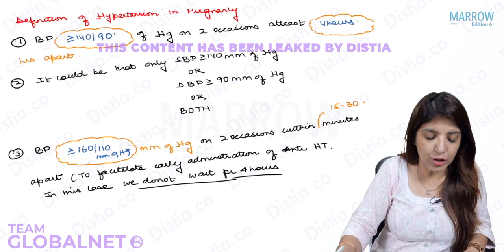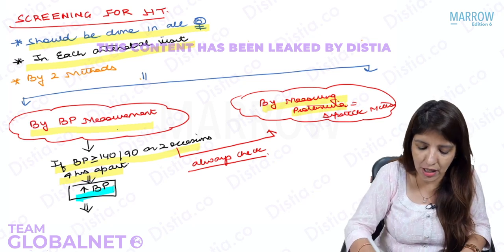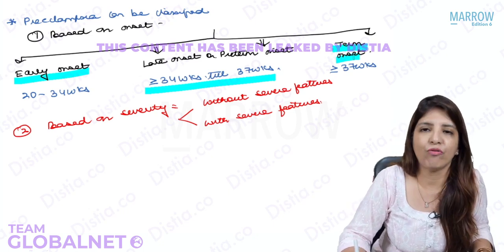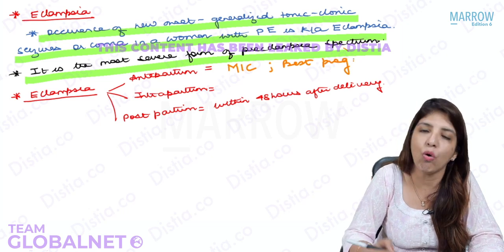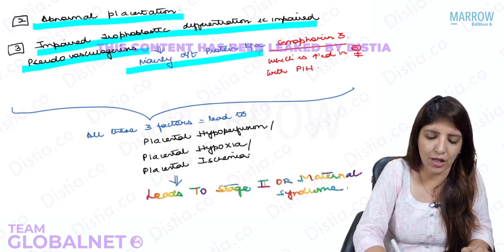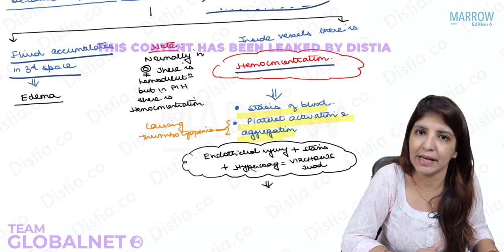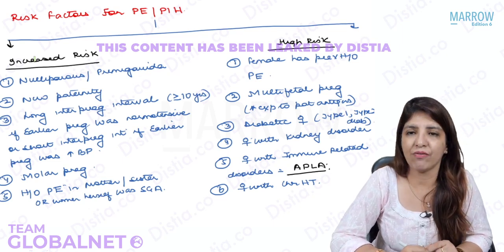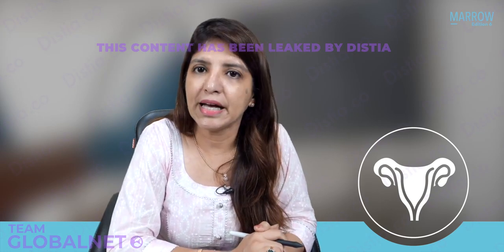13 July 2025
Hypertension in pregnancy part 1